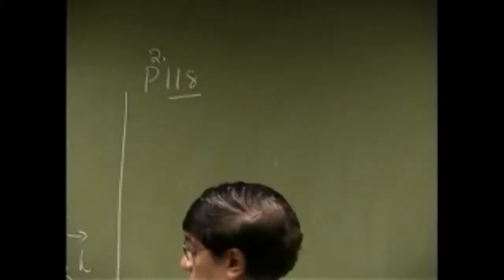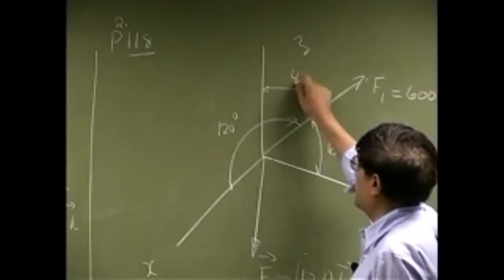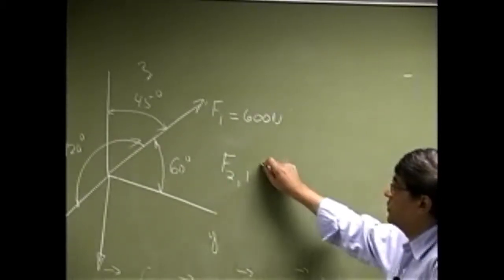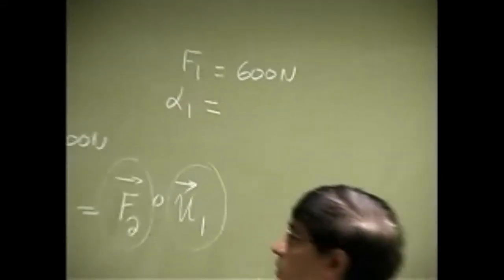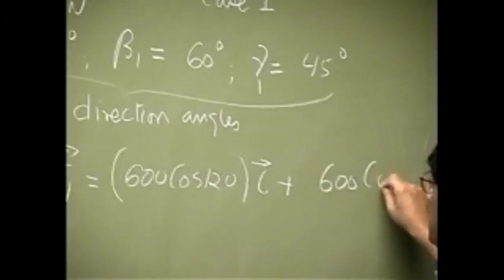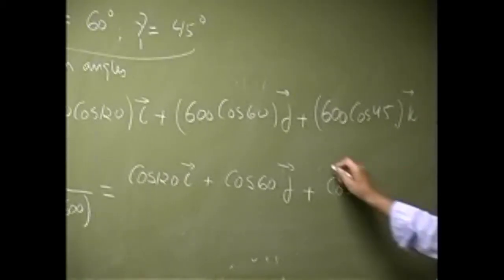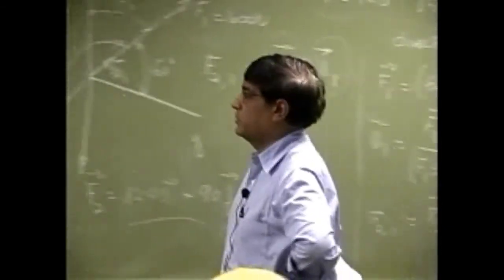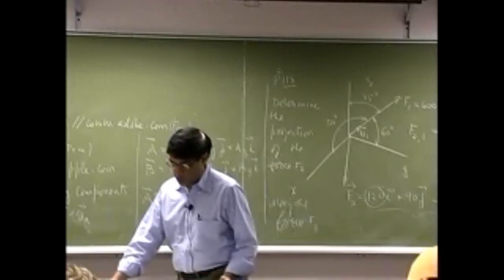Force Component Using Vector Dot Product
Shows how to find component of a force along a given direction by using vector dot product